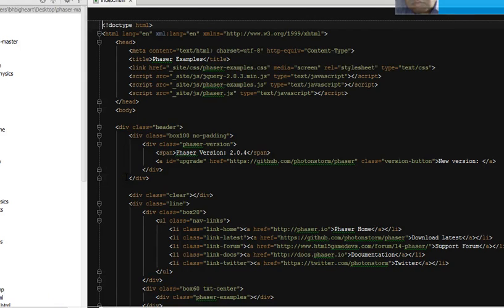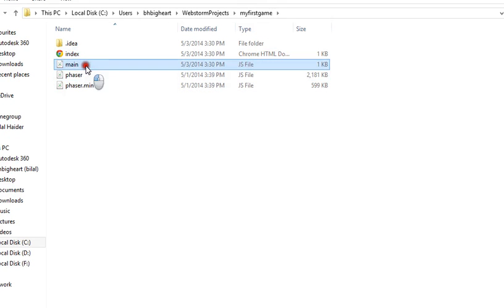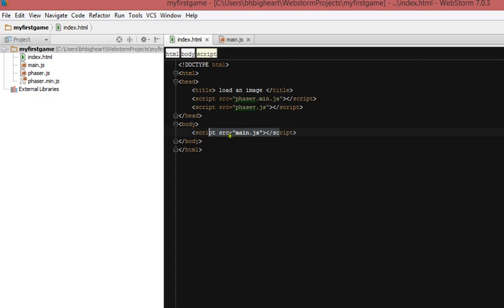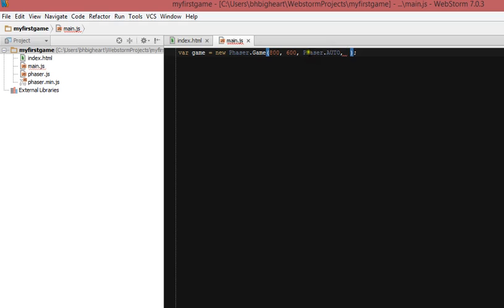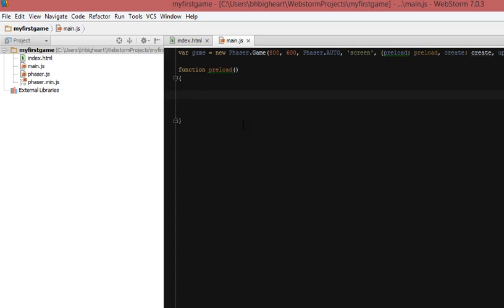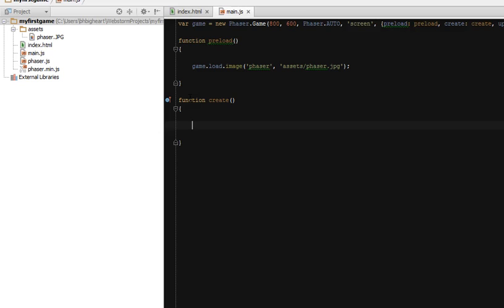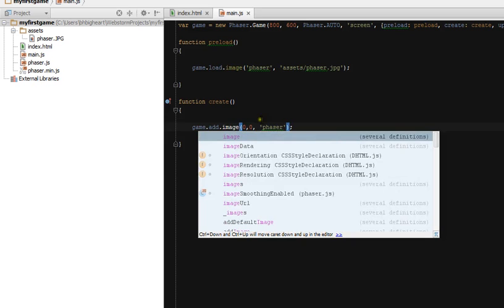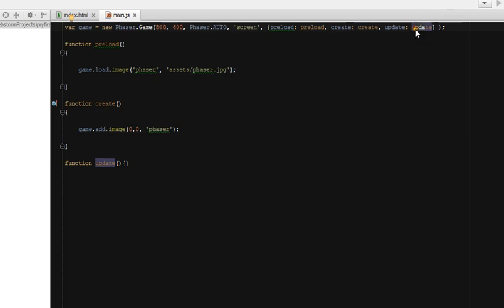Phaser 2D Game Tutorial 2 Loading an Image